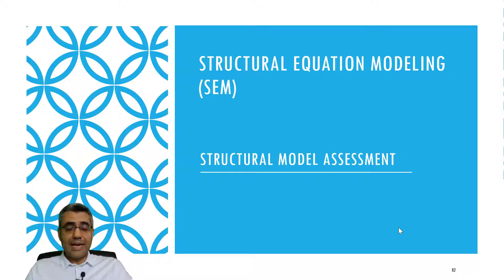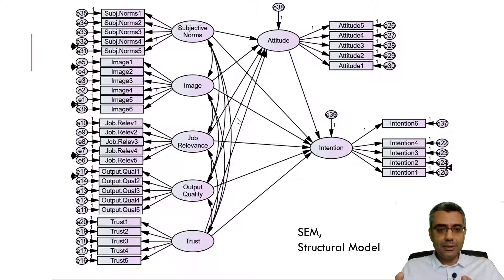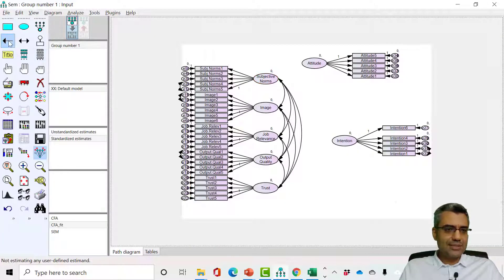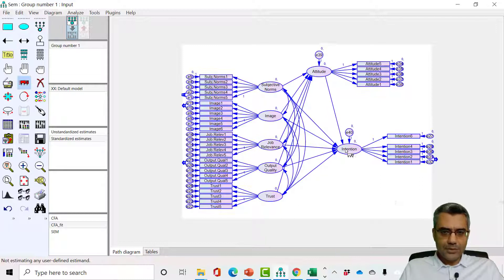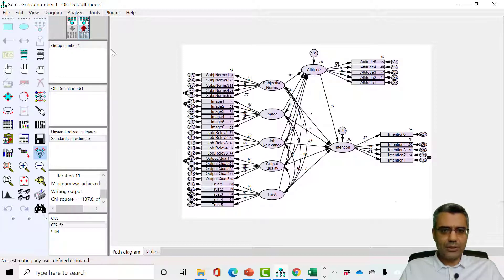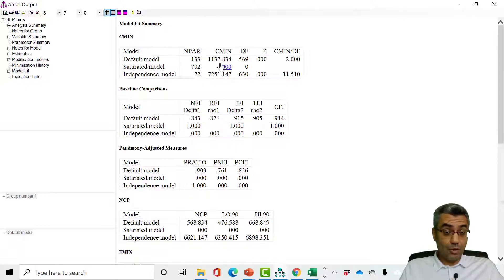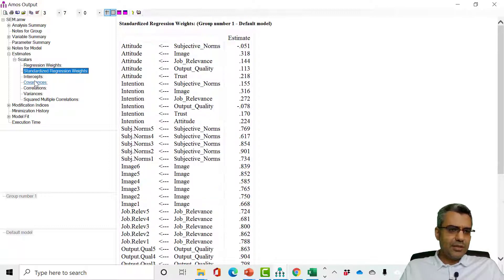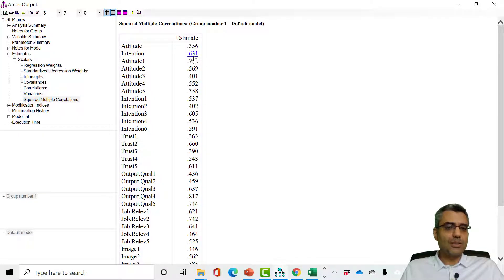SEM with AMOS: From Zero to Hero (20: Structural model assessment)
Video 20: Structural model assessment

• data preparation,
• model development,